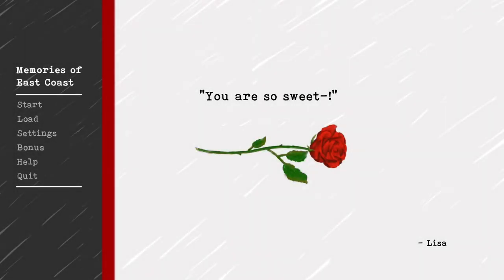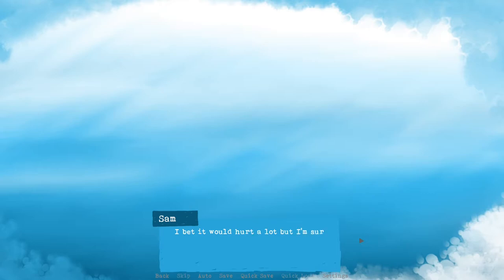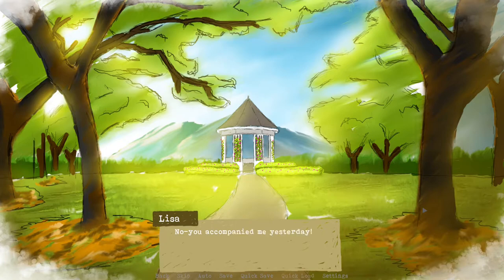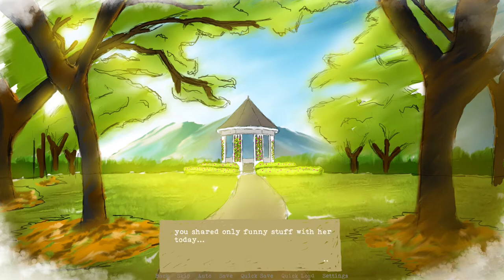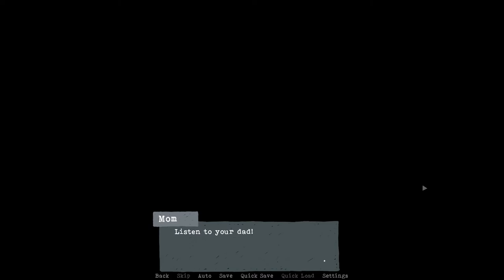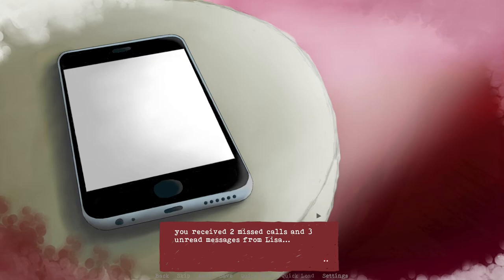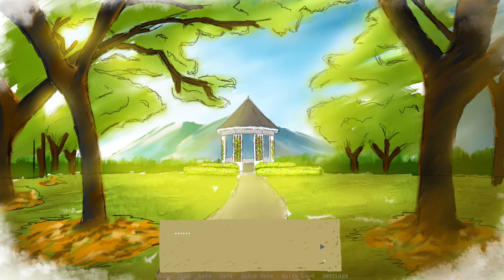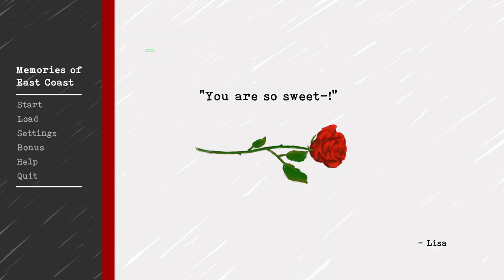Something went wrong.. | Memories of East Coast #4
Hi guys!

Welcome back to memories of east coast! Its Lisa's birthday we had a nice chat at the park... but something seems to have gone wrong and it has me worried..

Love ya!

Outro animation by: Wawaii on Adopts amino